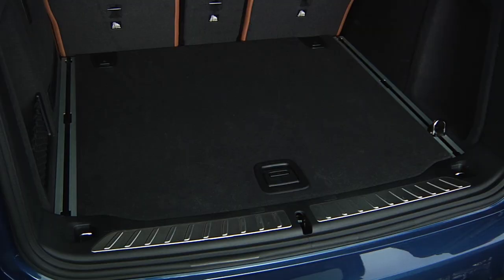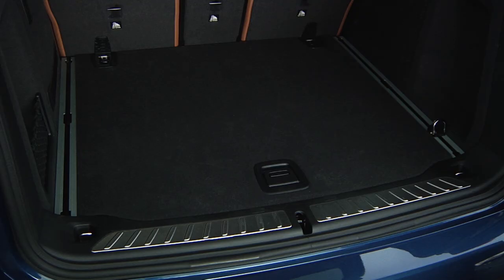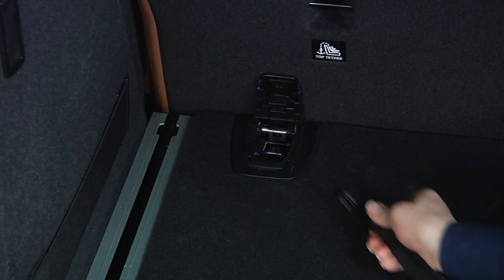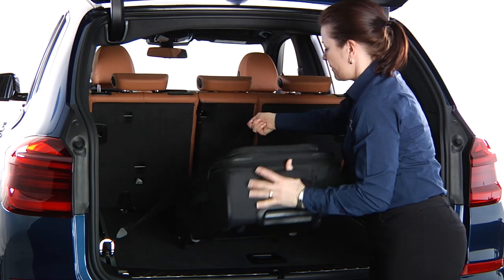Tie Down Rails | BMW How-To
The rear cargo area of certain BMWs are equipped with tie down rails to provide easy attachment points for accessories.

Call our BMW Genius Hotline at 1.844.4GENIUS (443-6487)
Available Monday through Thursday 9:00am-9:00pm (EST),
Friday 9:00am-6:00pm (EST), and Saturday 10:00am-7:00pm (EST)
For portable assistance available anytime, anywhere download the BMW Genius App

Applicable Option Codes: 493